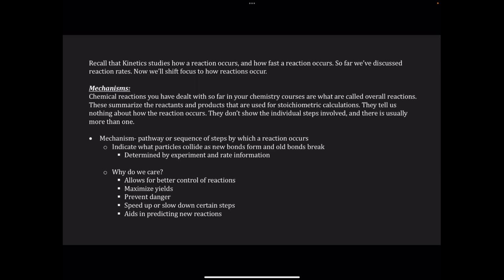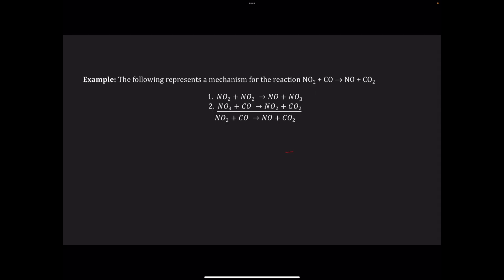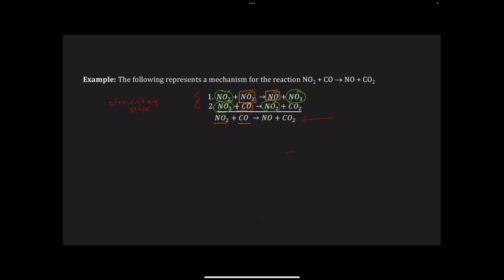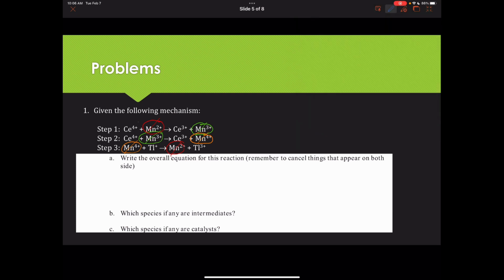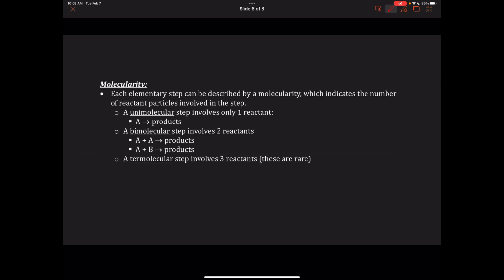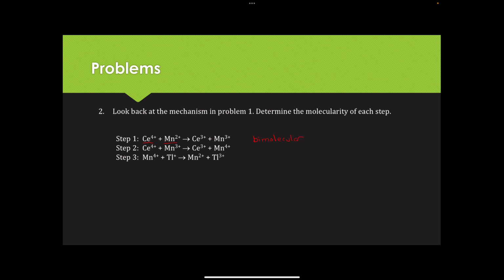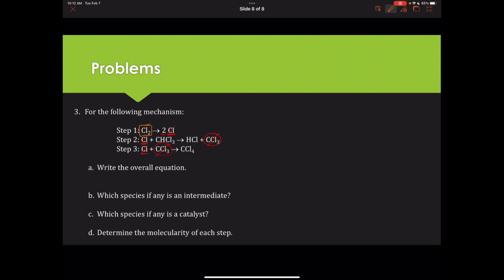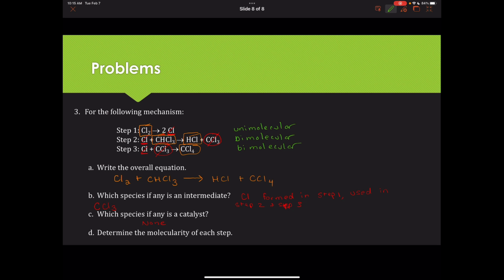CHM 111 Chapter 13 Part 9 Mechanisms